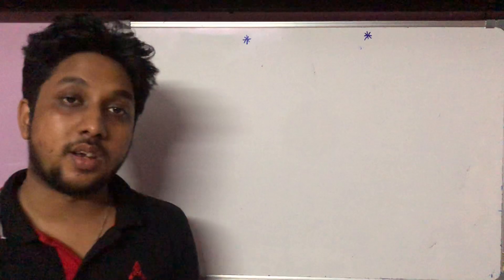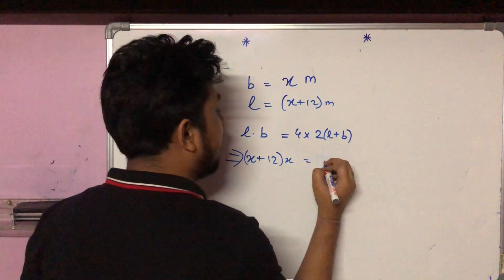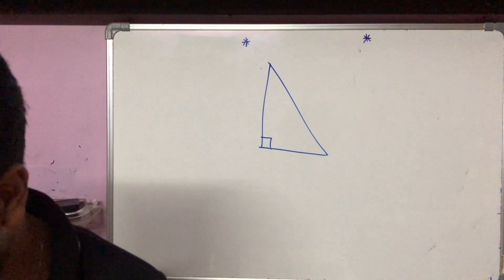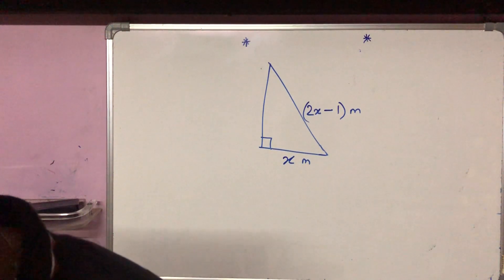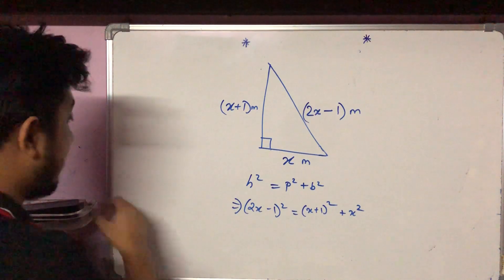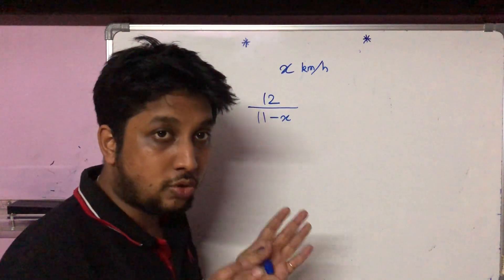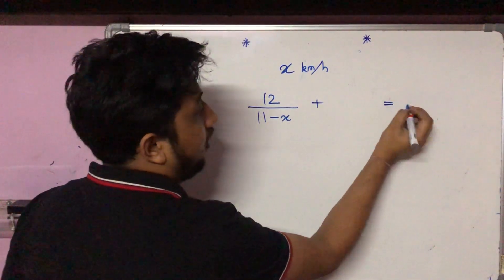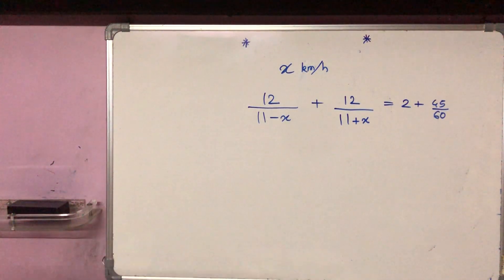Quadratic chapter test doubt